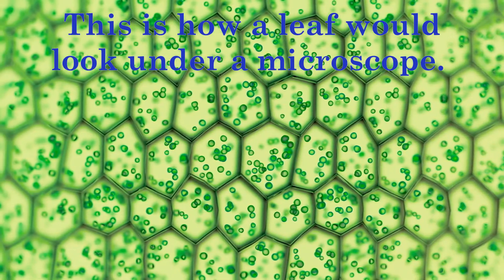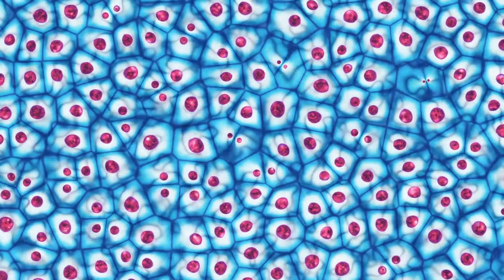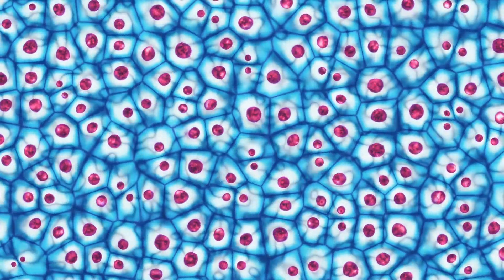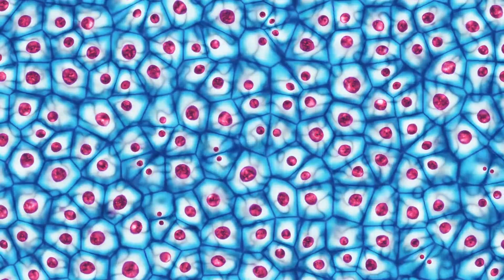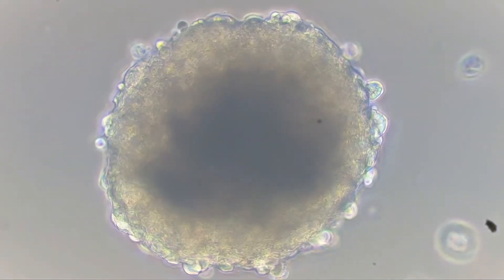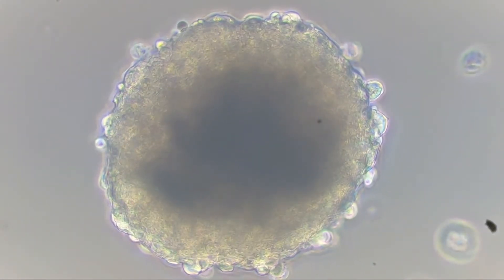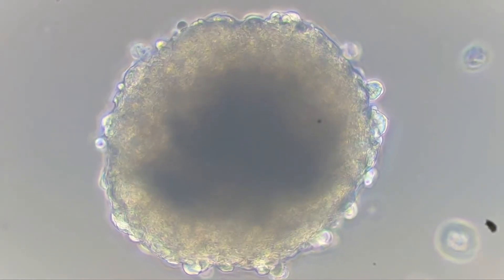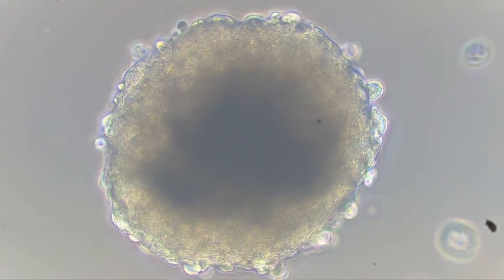EVERYTHING You Need to Know About Cells: What ALL Living Things are Made from. MS-LS1-1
Quiz at the end! This lesson details what things have cells, the types of organisms, and the tools used to view cells. This is aligned with the NEW NGSS / South Carolina Science Standards for 6th grade.

The more subscribers and views we get, the more videos we will do! Our goal is to complete the ENTIRE GRADE LEVEL CURRICULUM AND COVER ALL THE NEW STATE STANDARDS!

Donations help keep the videos coming, as they pay for our software and footage. Thank you!

This video is designed, written, and edited by a certified Science teacher and  Ed.S. This video includes vocabulary and quiz questions. The questions are written below.

1) What is/are considered the
building blocks of life?
A)Seeds
B)Water
C)Cells
D)Food

 2) What are all living things called?
A) Particles
B) Organisms
C) Multicellular
D) Unicellular

3) What is the meaning of the
word “unicellular”?
A) One cell
B) Uniformed cell
C) Organized cell
D) Specialized cell

4)Which of the following tools
can be used to view cells?
A)Telescopes
B)Binoculars
C)Microwaves
D)Microscopes

 5) What is the meaning of the
word “multicellular?”
A)One Cell
B)Multiple Cells
C)Miniature Cells
D)Specialized Cells

00:00 Introduction
00:40 Living things and cells
02:01 Please support
02:31 Non living things
02:41 Difference between non-living and no longer living
03:08 How many cells in an organism?
03:15 Unicellular organisms
03:29 Multicellular organisms
04:08 Cell differentiation
04:37 Review time
05:47 Quiz questions